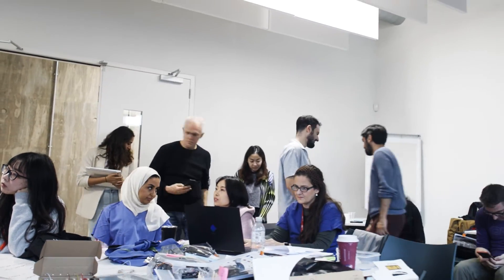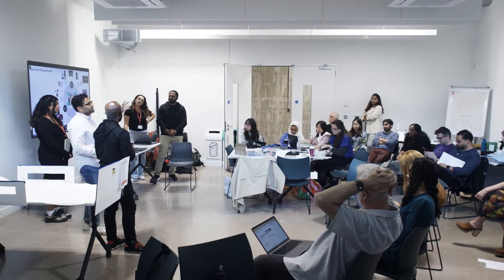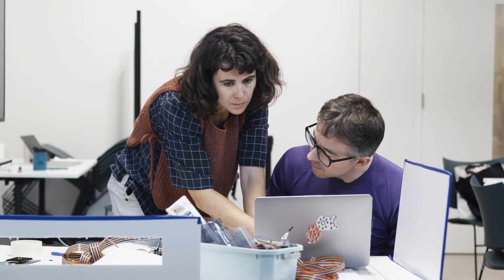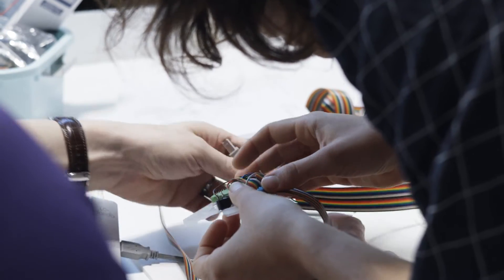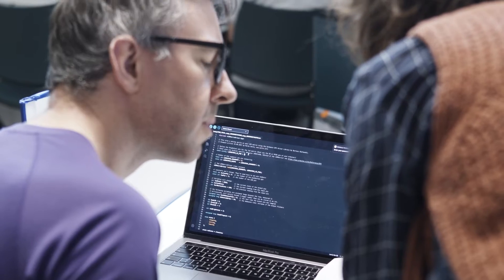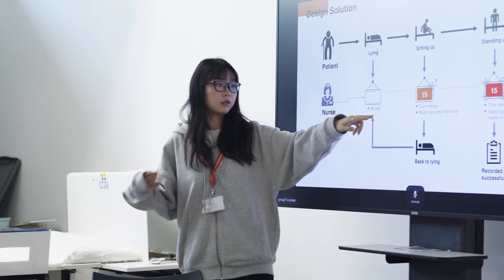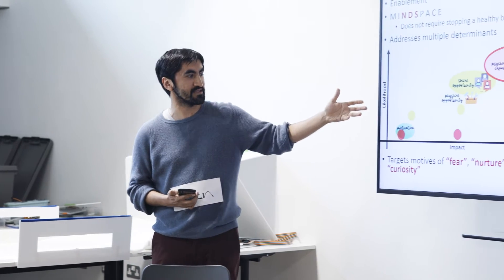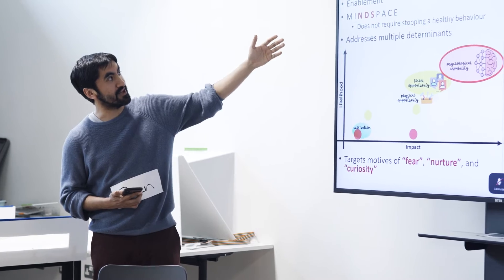Discover MRes Healthcare & Design | Royal College of Art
Gain the tools to lead design innovations in a broad range of healthcare environments.

This unique interdisciplinary programme draws on the complementary expertise from the RCA's School of Design and Helen Hamlyn Design Centre, and the healthcare expertise from Imperial College London’s medical faculty and the Helix Centre based at St Mary’s Hospital in Paddington London.

You'll develop an awareness of the role and value of design in solving healthcare challenges, as well as a multi-professional perspective on problem-solving and the importance of clinical/design collaboration. The programme uses a range of research techniques, tools and frameworks in the fields of design and innovation, and offers an environment in which to develop design-led skills to rapidly research, synthesise and prototype a solution to a healthcare challenge.

Learn more about the Healthcare & Design MRes at the Royal College of Art